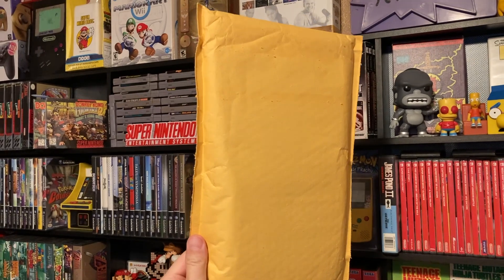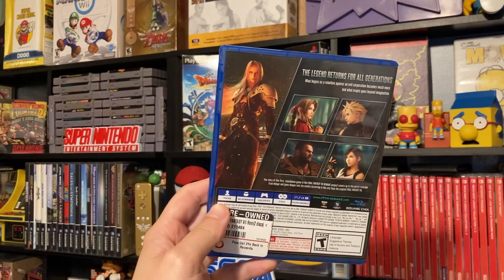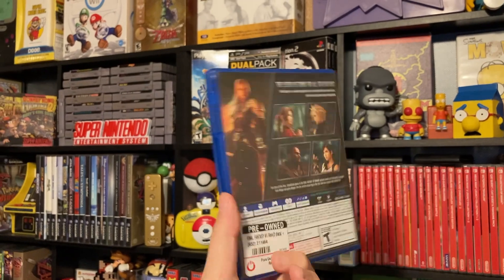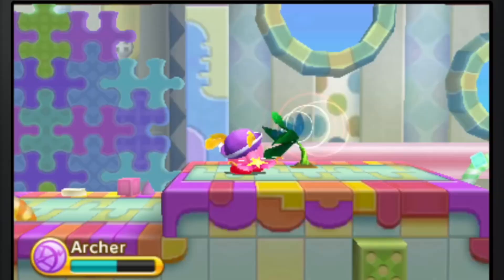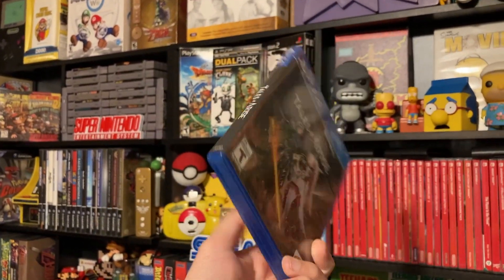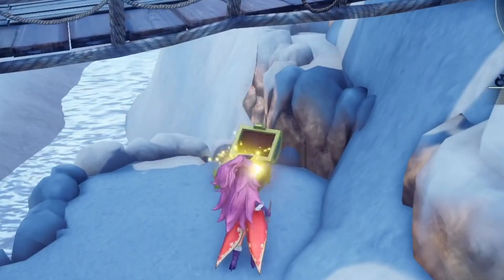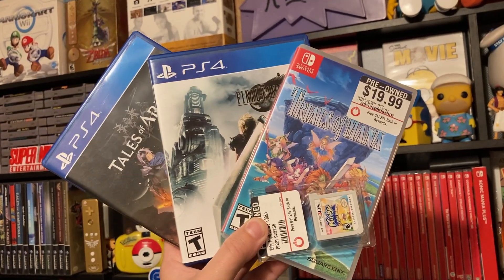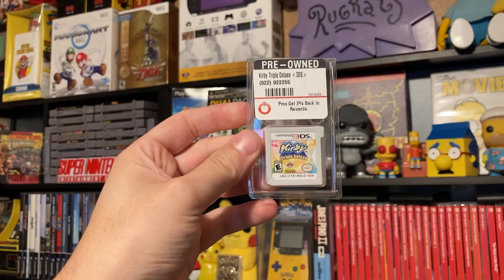So I Ordered Video Games Through Gamestop... 🤔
Surprise. It's a bonus video! Thanks to everyone tuning in!

LIKE the video and turn that bell on so you can be notified!